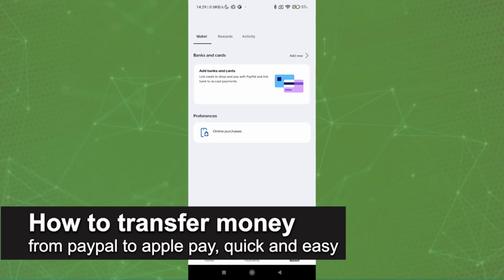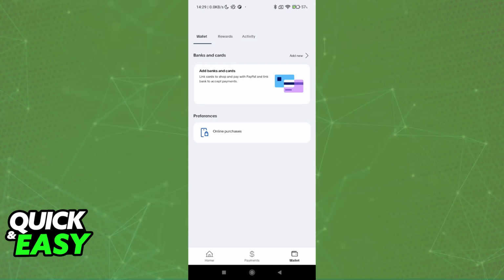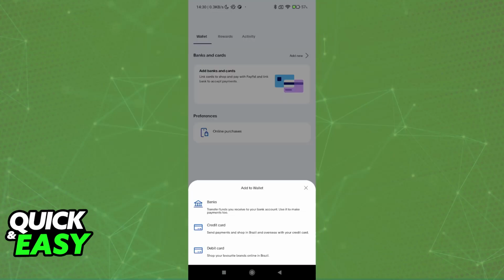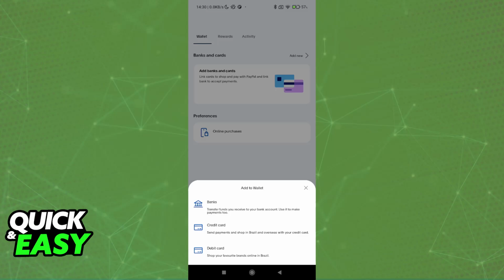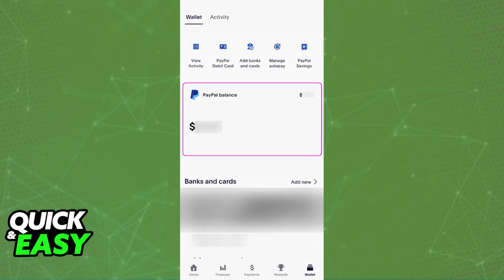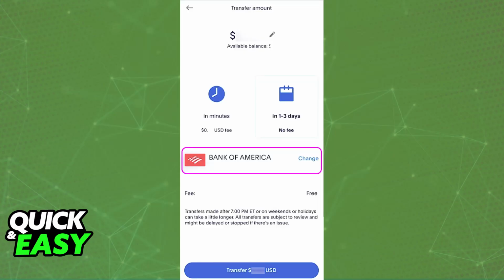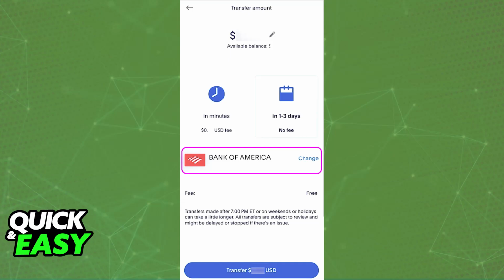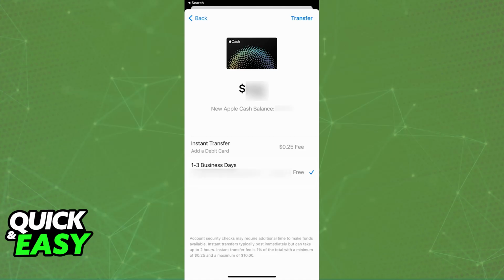How To Transfer Money from Paypal to Apple Pay (2025) - Step by Step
I will solve your doubts about how to transfer money from paypal to apple pay, and whether or not it is possible to do this.

I hope I have helped you with the video!